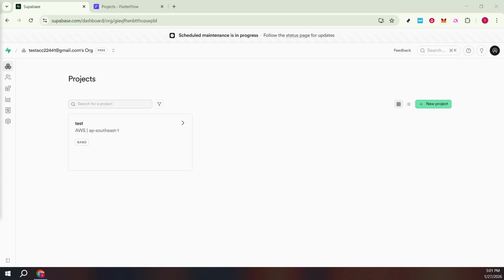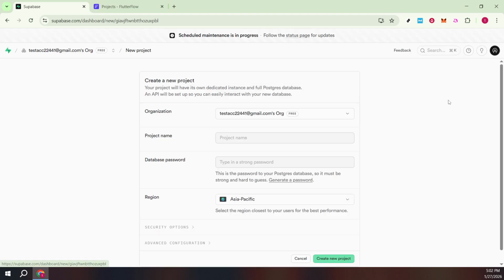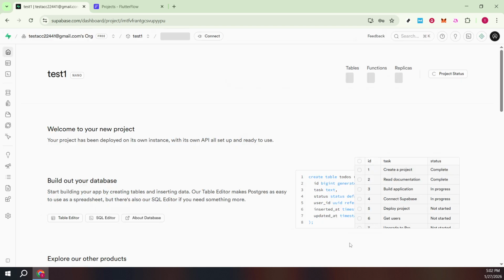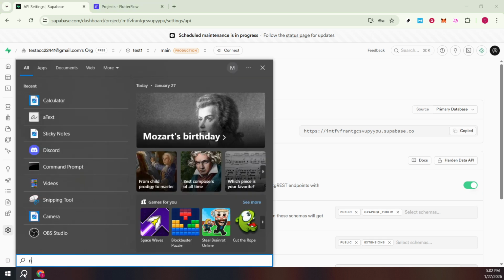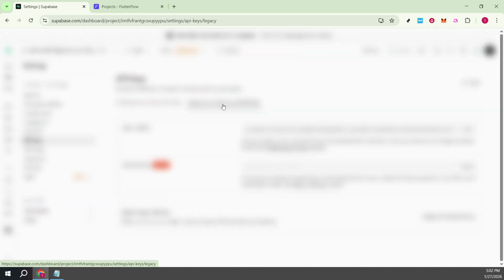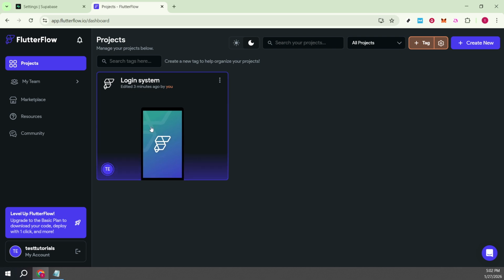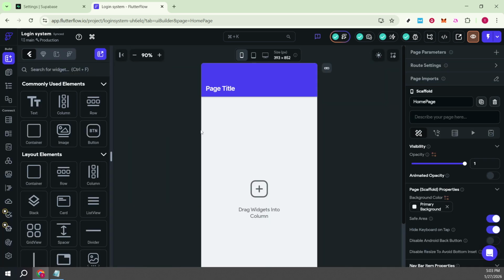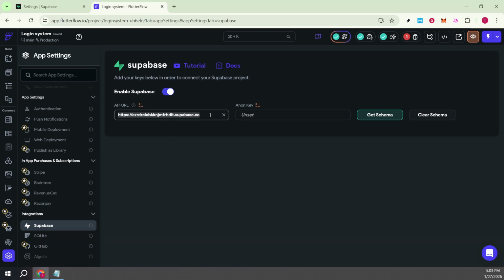How To Use Supabase And Firebase Together In Flutterflow [2026 Guide]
How To Use Supabase And Firebase Together In Flutterflow